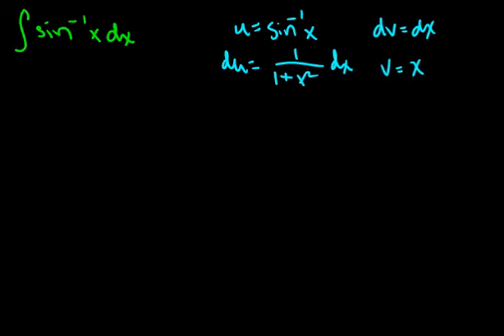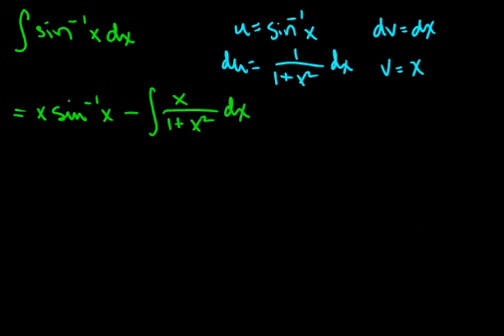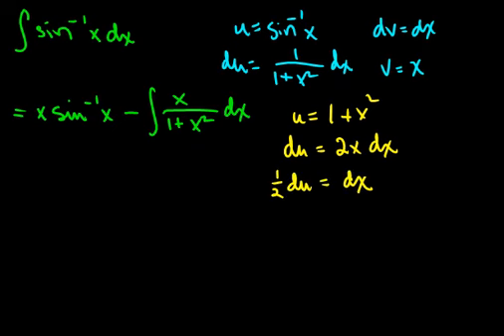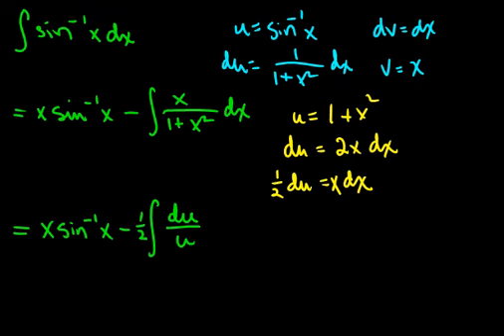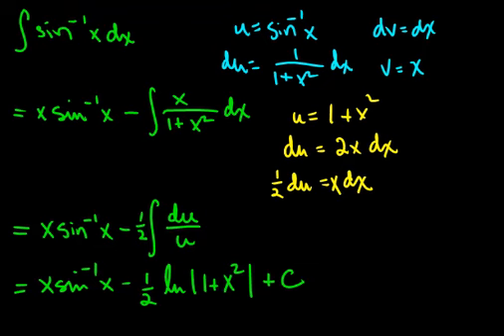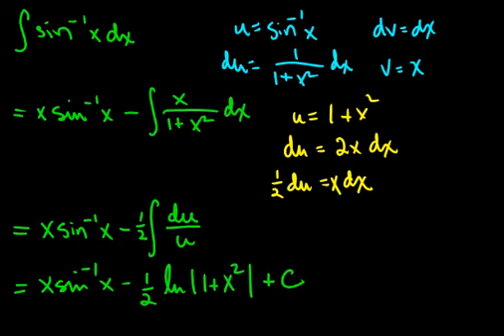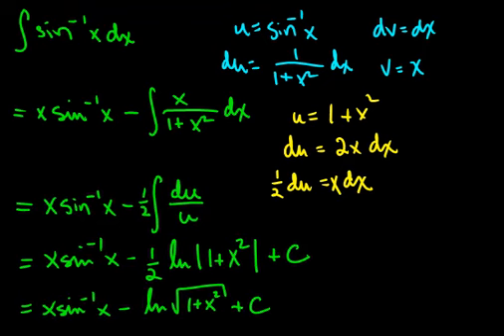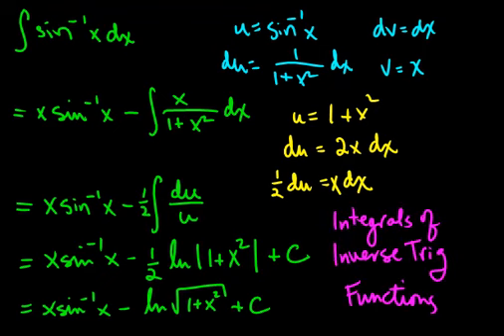Integration by Parts - Inverse Trig Functions